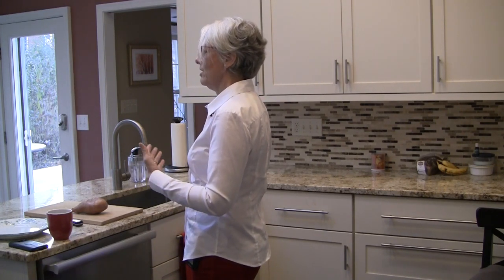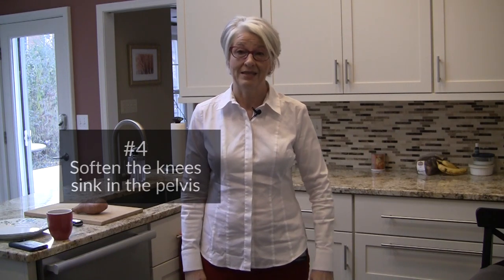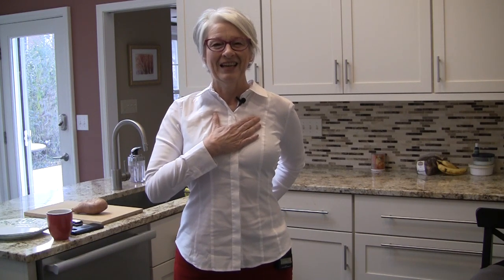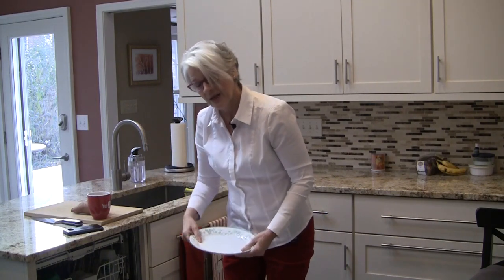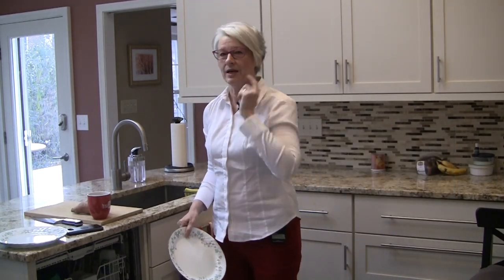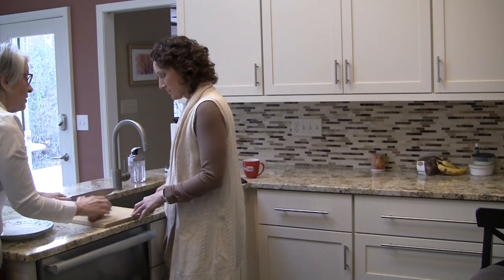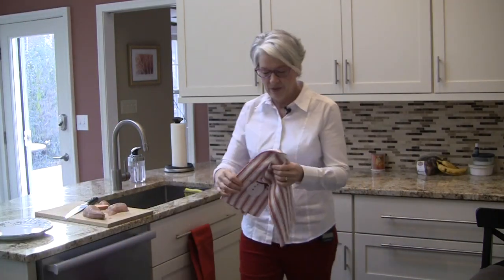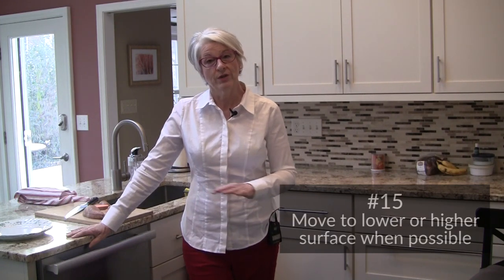15 Kitchen Exercises to Save Your Back & Posture While Standing in the Kitchen | Feldenkrais Style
Cynthia Allen, Feldenkrais Practitioner, Senior Trainer in Movement Intelligence, and Co-creator of Integral Human Gait theory shares 15 useful Kitchen exercises to save your back posture while standing or cooking in the kitchen. Her signature course Your Better Back opens once a year. You can get on her waitlist for that course here:
This video is just a tiny taster of what you would learn in Your Better Back.

Timestamps:
0:00 - Start
0:26 - #1 Become AWARE of how you stand in the kitchen.
1:57 - #2 Move your pelvis a little forward and back. Look for what feels better.
4:00 - #3 Widen stance.
4:12 - #4 Soften the knees sink in the pelvis.
6:18 - #5 Easy shoulder roll up and back then let it hang.
8:00 - #6 Nudge chest up and sacrum down.
9:40 - #7 Wear supportive shoes when standing for a long period of time.
10:12 - #8 Walk in place Toe to Heel.
11:10 - #9 Dance. Do some dancing while doing dishes.
12:00 - #10 Learn to squat better.
13:50 - #11 Push up from the feet.
16:20 - #12 Use the lever action of the knife and your body weight.
18:12 - #13 Light Bouncing on Heels from Bones for Life.
20:55 - #14 Towel Behind Back from Bones for Life.
23:25 - #15 Move to a lower surface when possible.